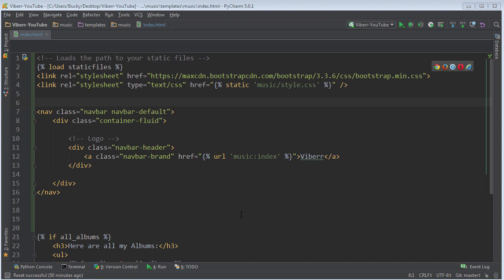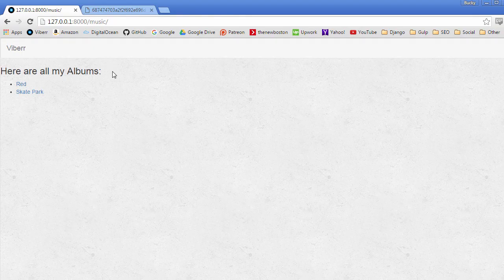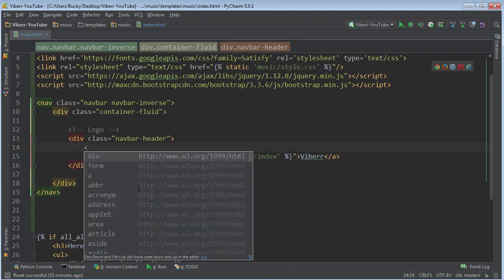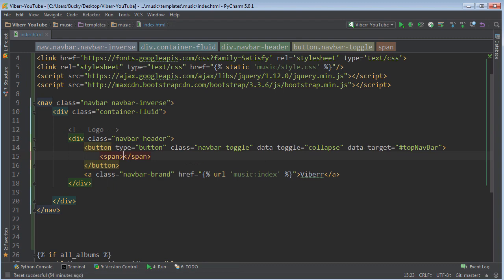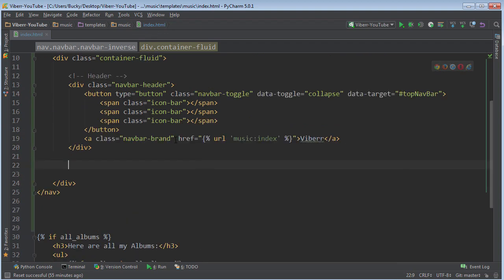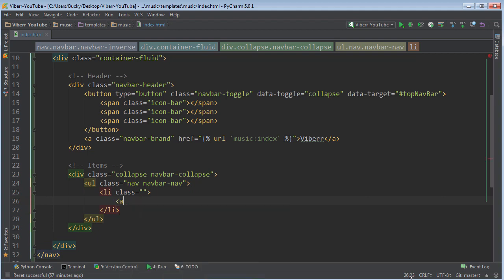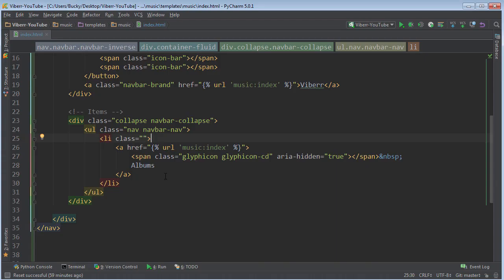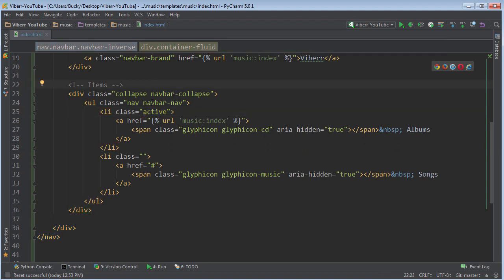Django Tutorial for Beginners - 26 - Navigation Menu